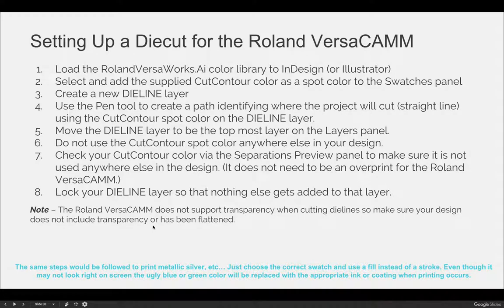Spot Colors & Dielines Revisited (VIDEO 14)